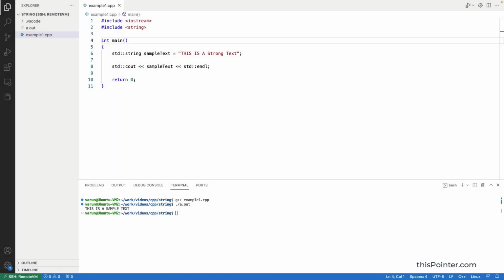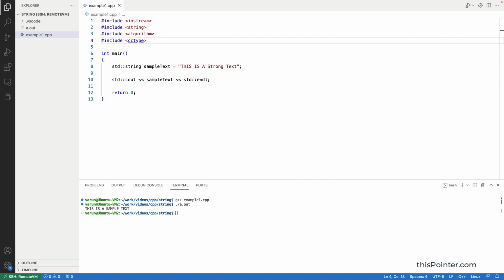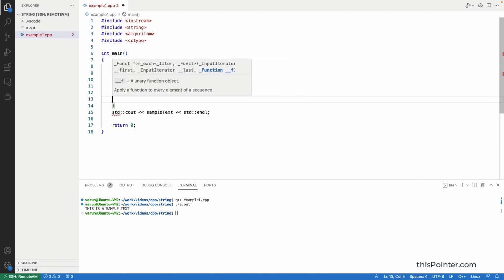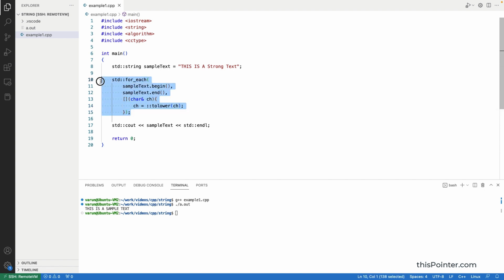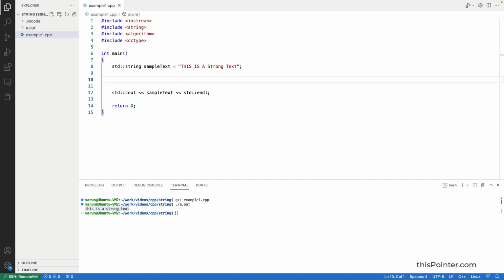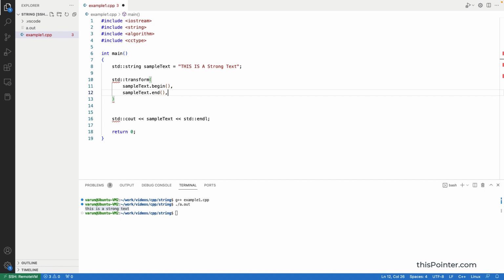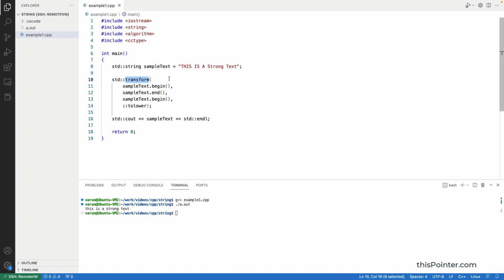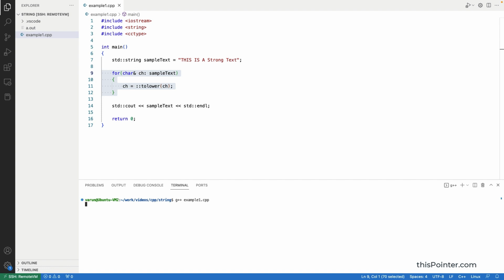How to convert a string to lowercase in C++?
In this video, we will learn how to convert a string to lowercase in C++.

** Method 1: Using std::tolower() & for_each()
** Method 2: Using transform() & tolower()
** Method 3: Using transform() & Lambda Function